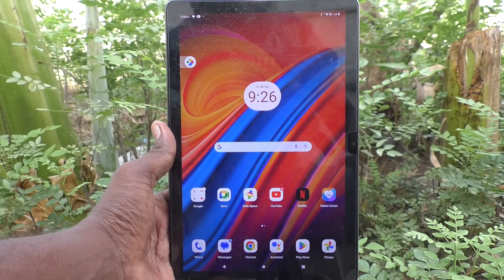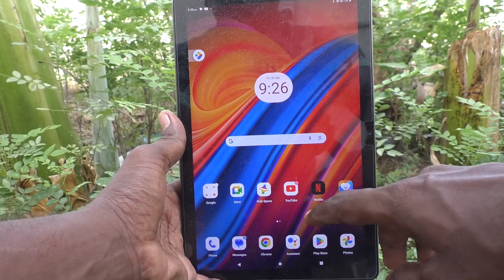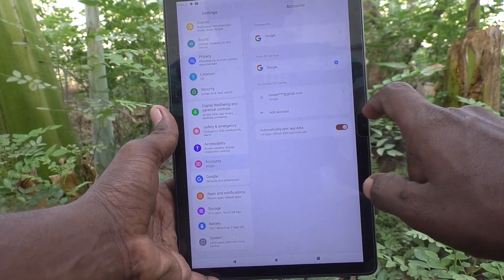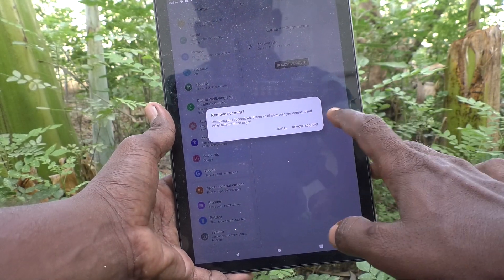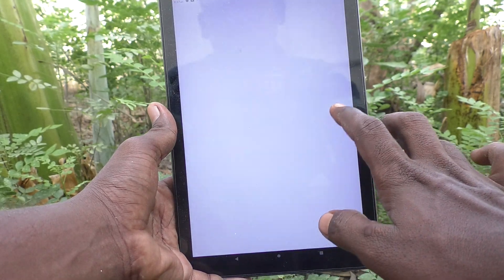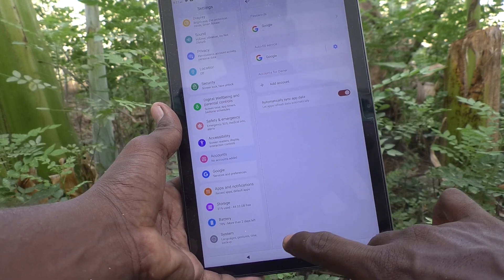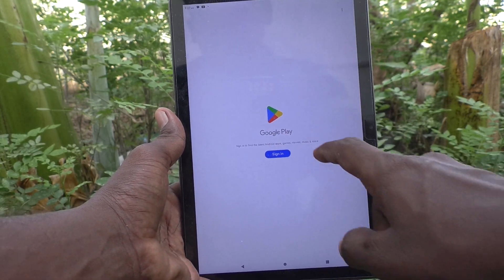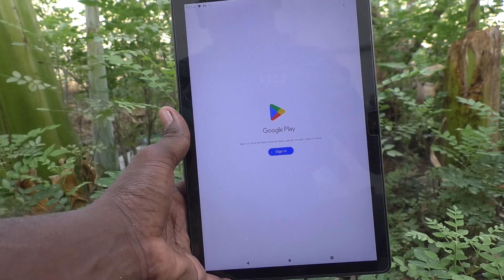How to remove Google account from Lenovo Tab M10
Lenovo Tab M10 Google account remove settings: Learn here how to remove Google account from Lenovo Tab M10 tablet.

10.1 inch FHD (IPS LCD) (1920*1200) display| 100% sRGB| 320 nits brightness; 8.5 mm thin| 460 gm light|Android 11| Unisoc T610 octa core processor|
4 GB RAM | 64 GB ROM expandable upto 128 GB| 5100 mAH battery| 10 hours video playback time
8 MP Auto-Focus Rear Camera| 5 MP Auto-Focus Front Camera| 1 year warranty

ASIN B0B8DKL2SD
4.0 out of 5 stars